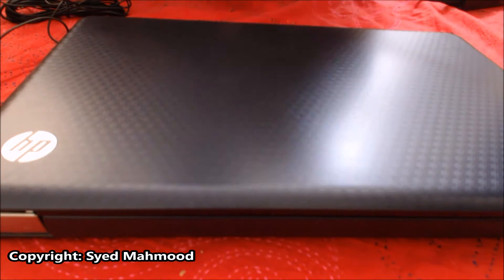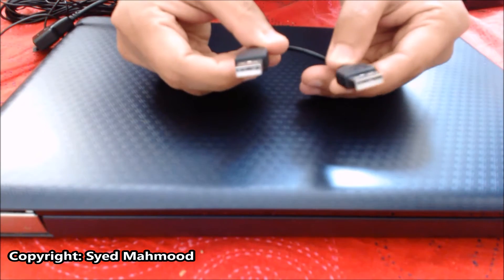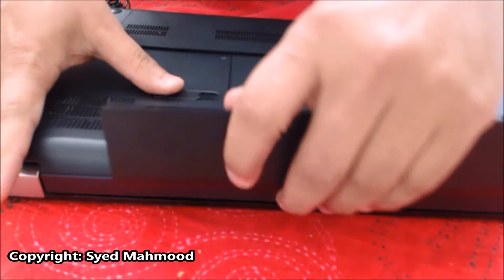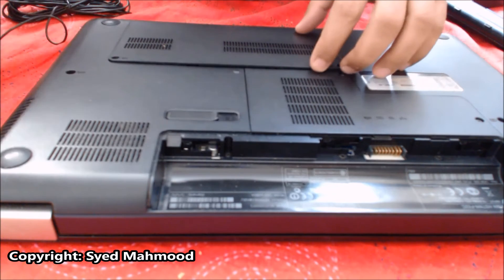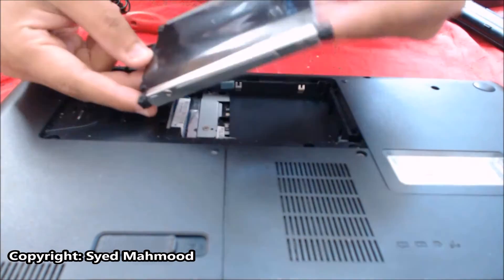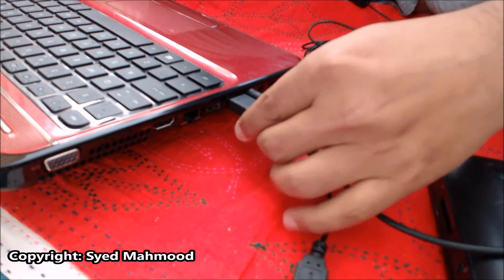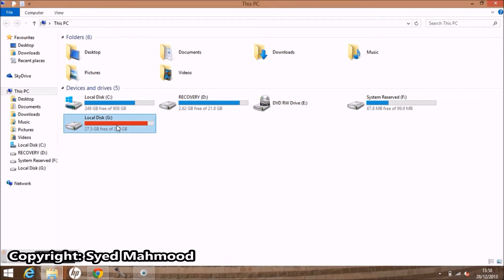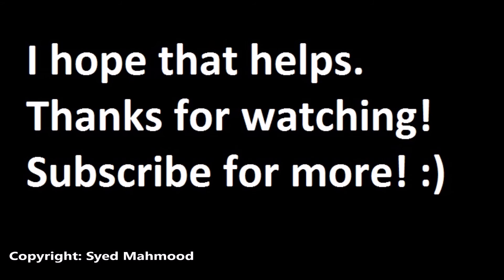How to Retrieve Data from Laptop Hard Disk Drive Recovery USB Adaptor SYED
SYED MAHMOOD
Remove laptop computer hard disk, Connect Adapter /  Adaptor, Copy Paste